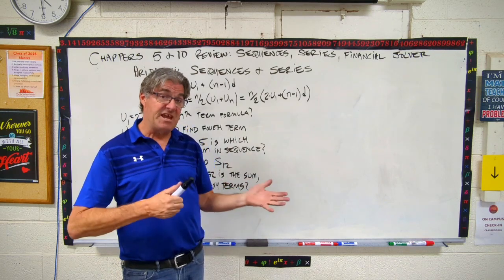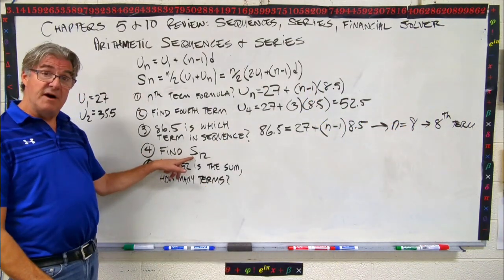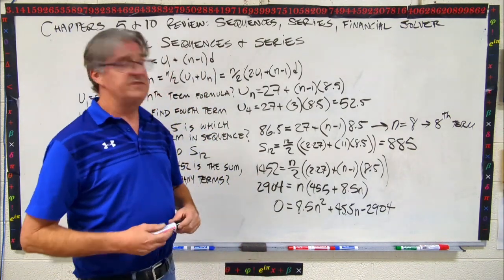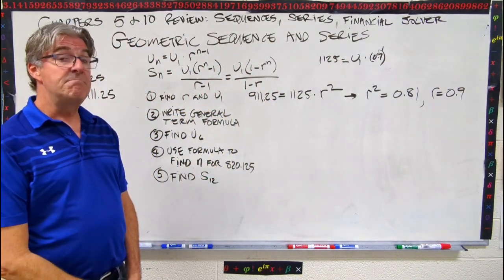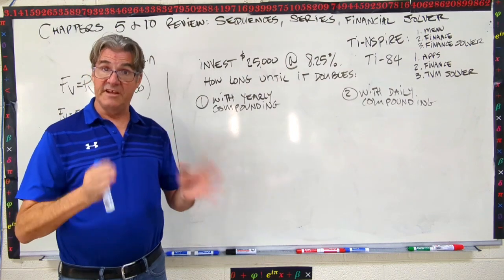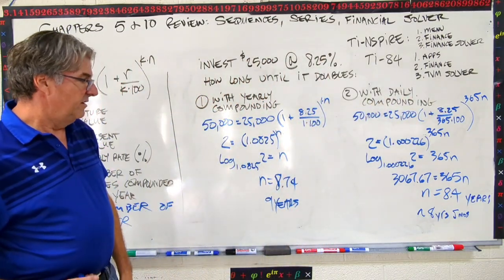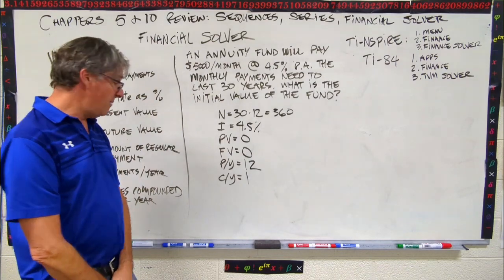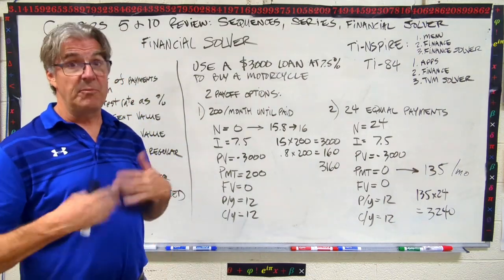Sequences, Series, and Financial Math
This review video covers arithmetic and geometric sequences and series, money calculations with interest rates, and using a financial solver function on  the graphing calculator.